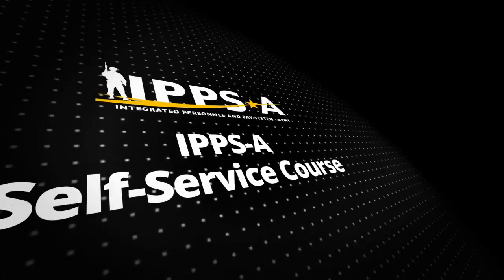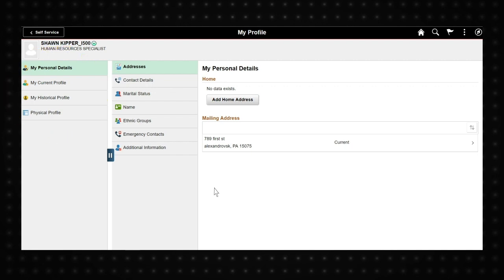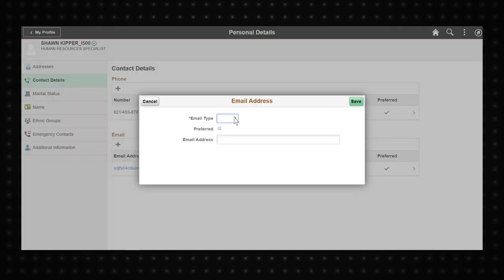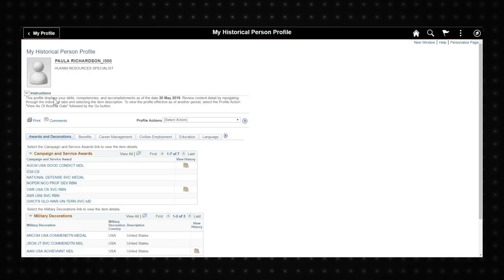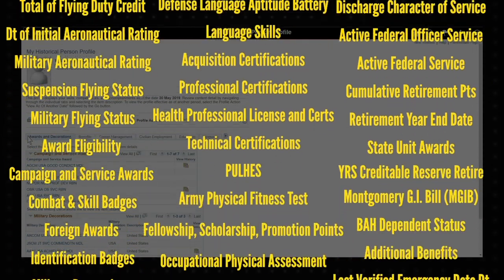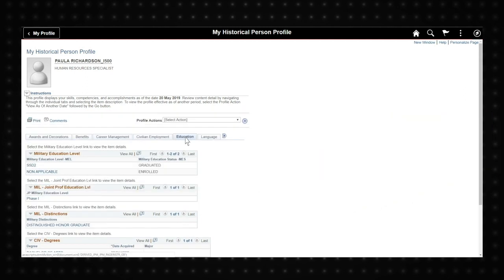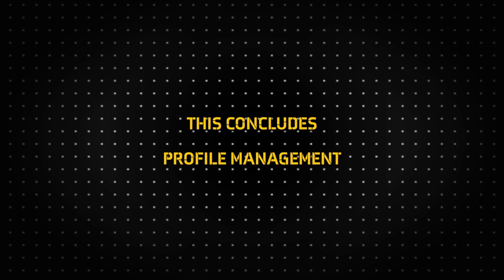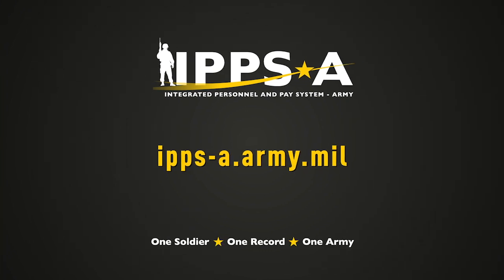IPPS-A Self-Service Course: Profile Management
Welcome to the IPPS-A Self-Service Course! In this video, we will cover how to access and manage personal profile and information in IPPS-A.